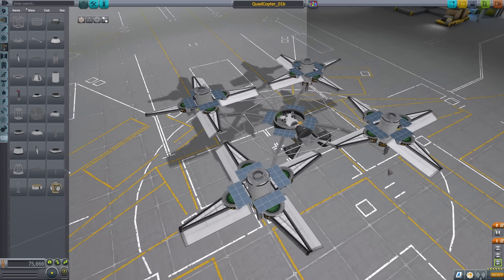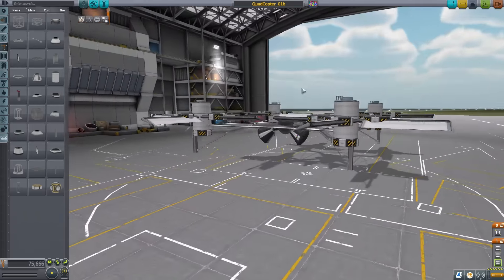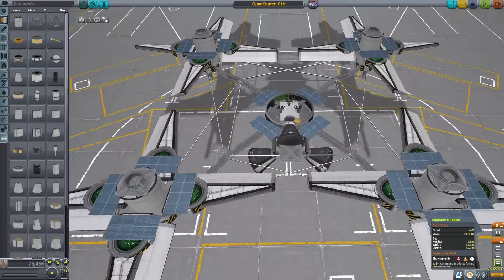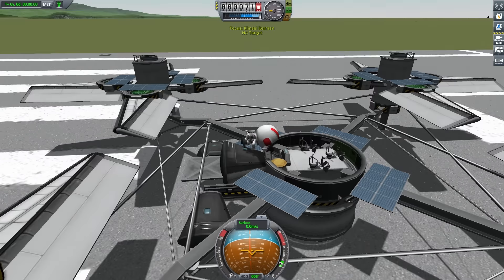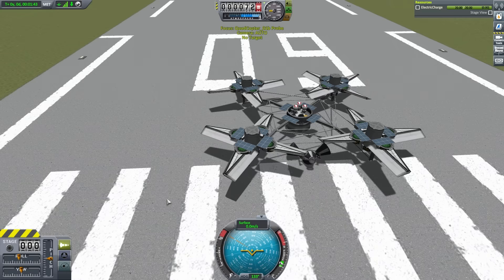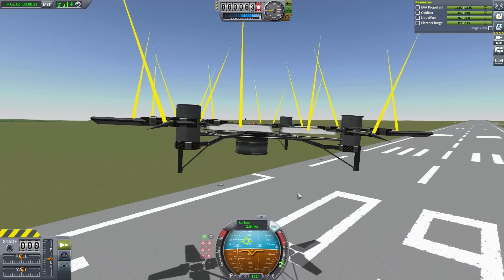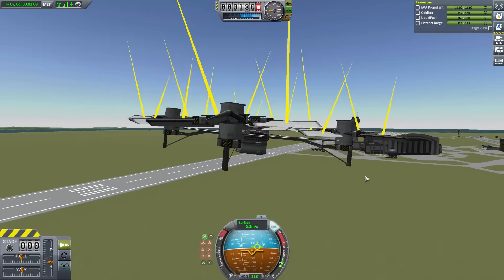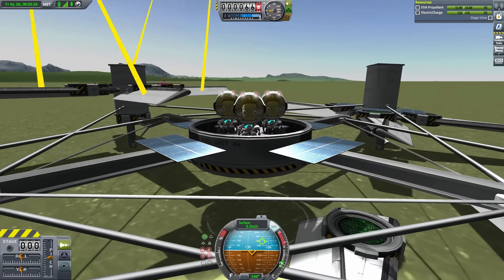KSP stock electric Quadcopter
Because *everyone* should end up making a quadcopter when they sit down with intentions to build a coaxial helicopter.  Naturally.